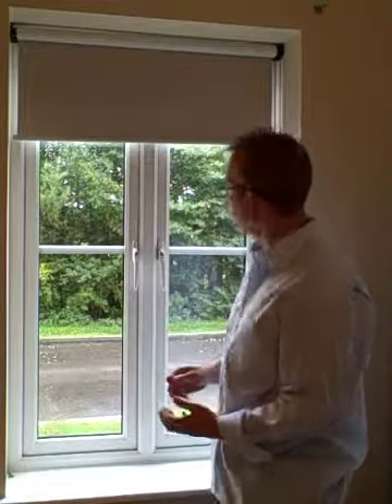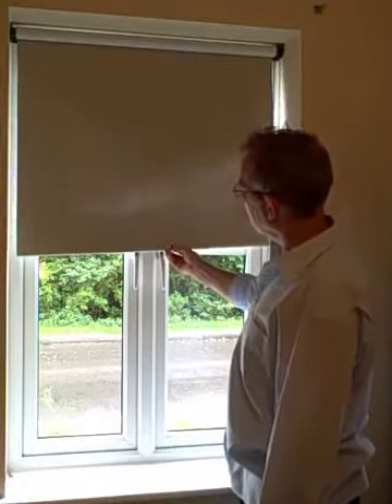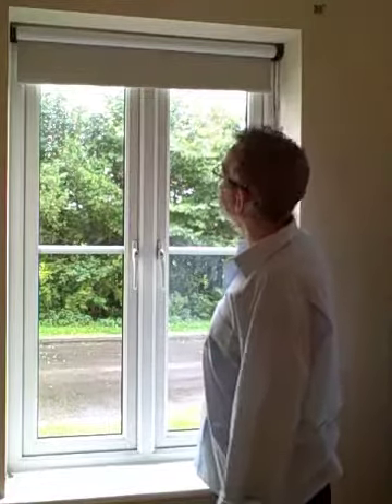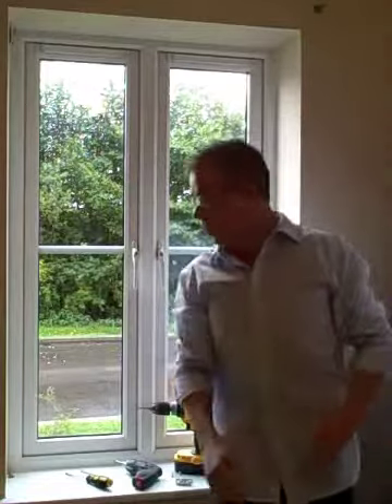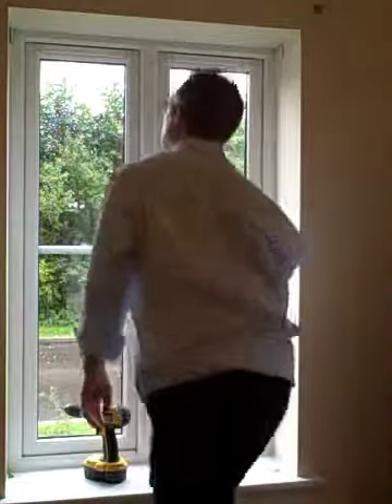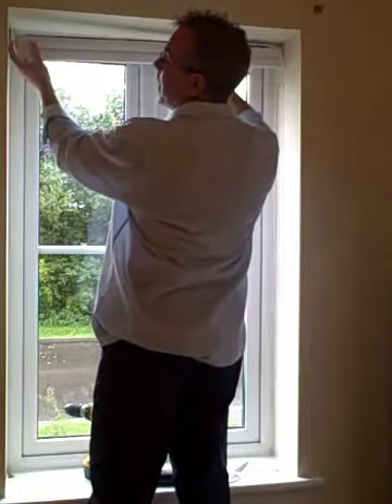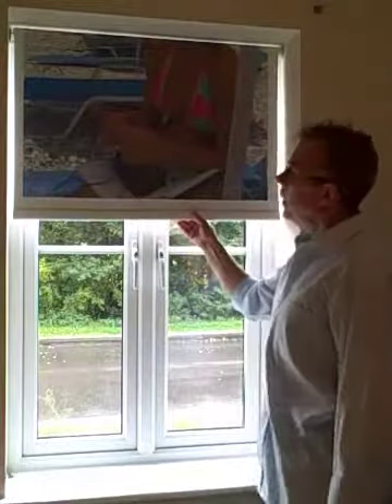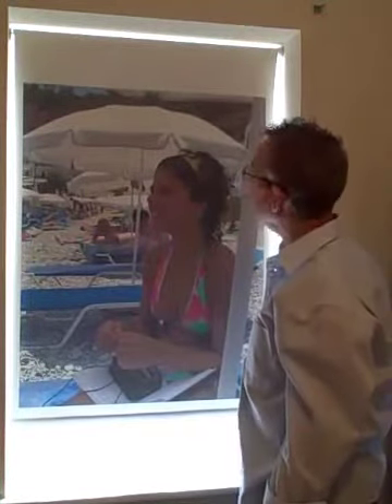How to fit Roller Blinds by Photoblinds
Photo Blinds show you here exactly what is involved in fitting a roller blind.  It's easier than you think!  We also focus on what to look for in a high quality photo blind and compare it to a standard 'off the shelf' product